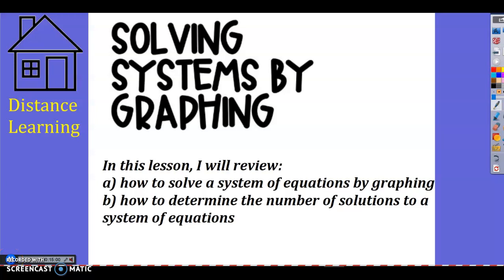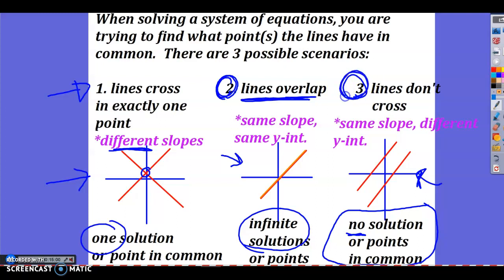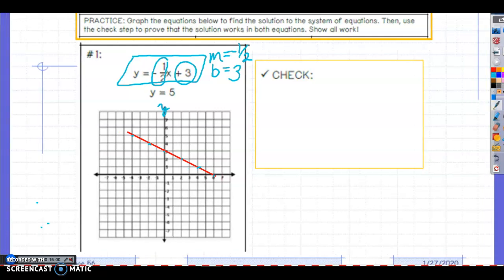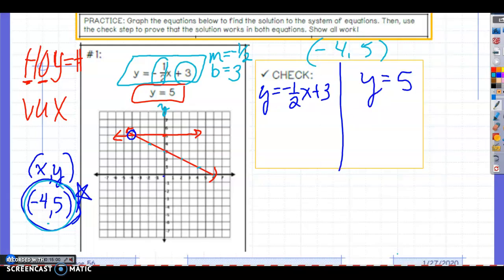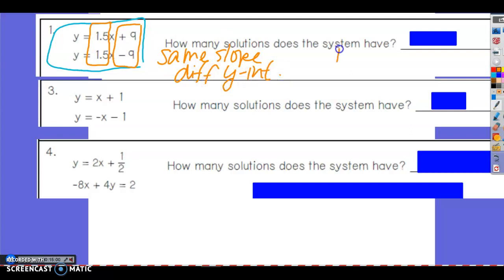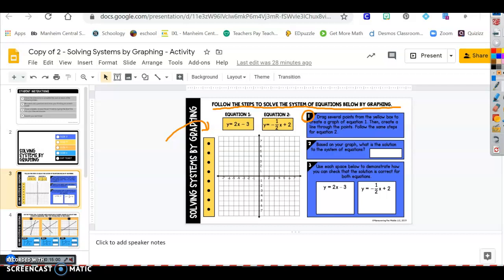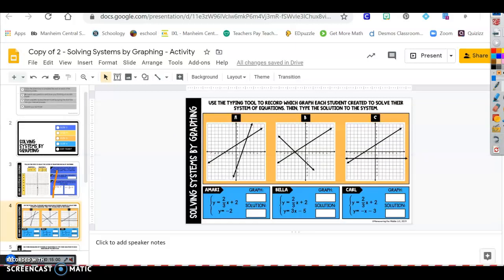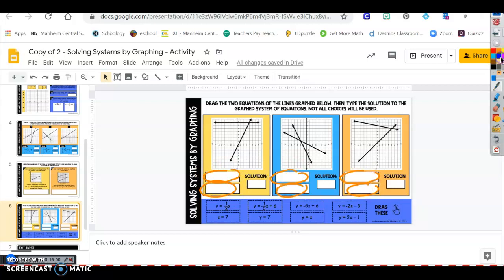Solving Systems by Graphing